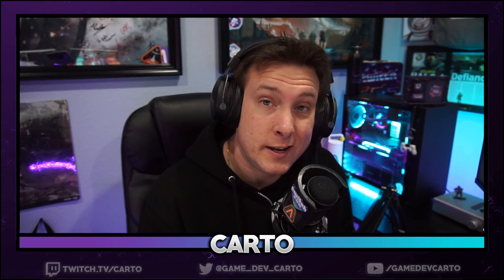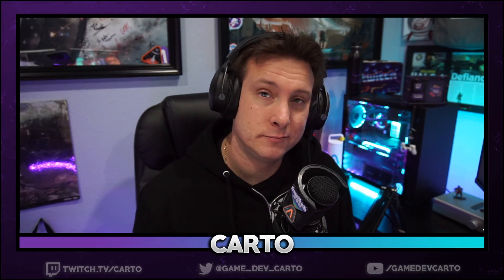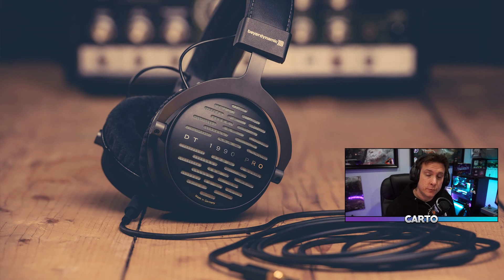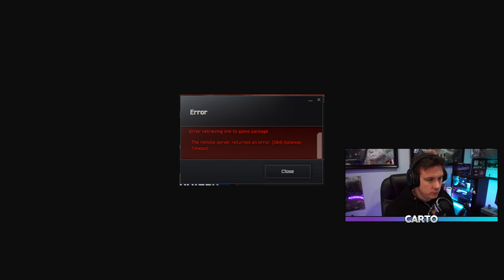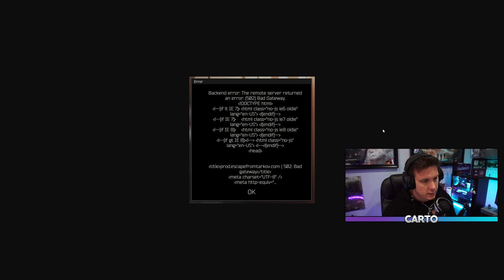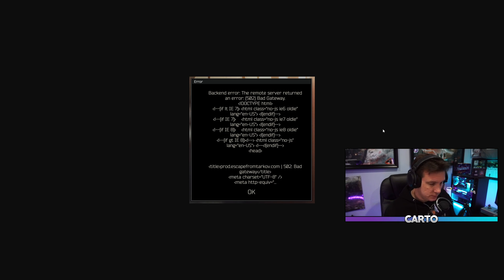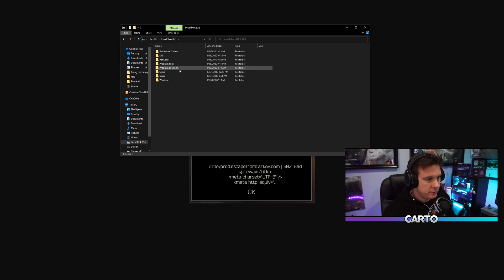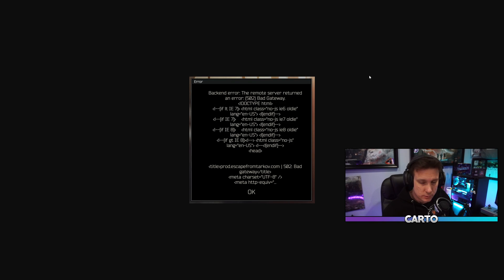Tarkov Quick Tips - Clear Your Cache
Sometimes after a server crash (or totally randomly) you may have issues reconnecting, sometimes clearing your cache can help, not guaranteed but it can. So, let's get it.

SOCIALS

PC Specs

32GB G.SKILL Trident RGB RAM
MSI RTX 2080
Samsung M.2 970 EVO Plus M.2